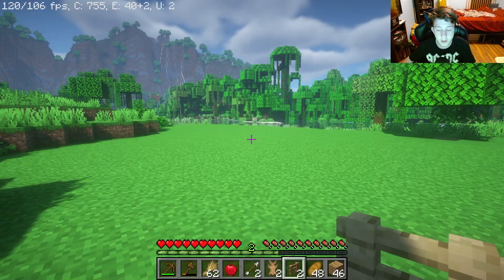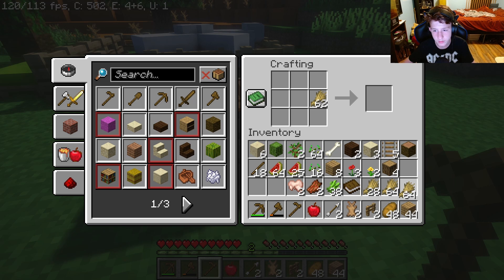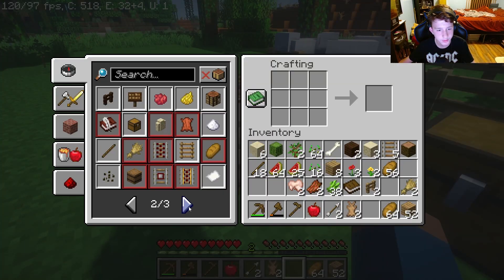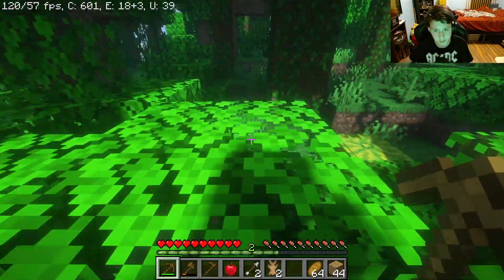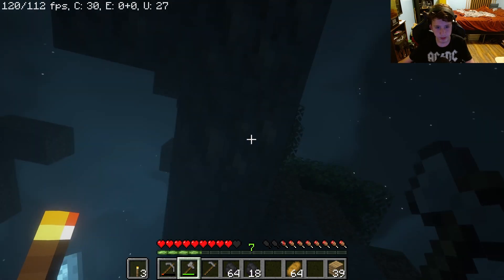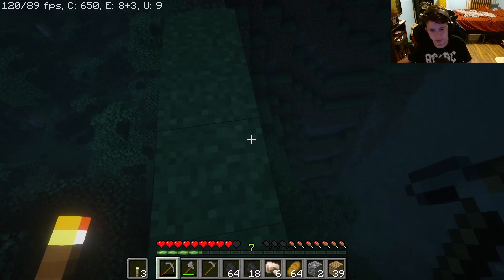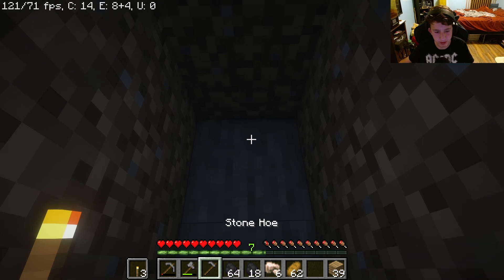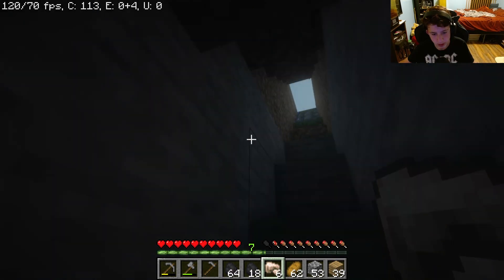Minecraft Gameplay | S2E2 | My first farm!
We make our first farm in Minecraft - one to make villagers!